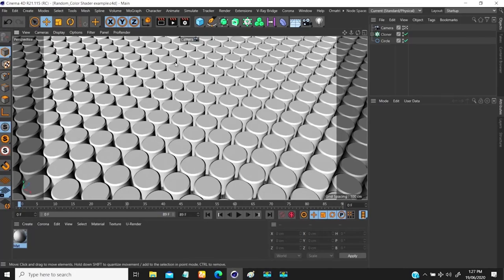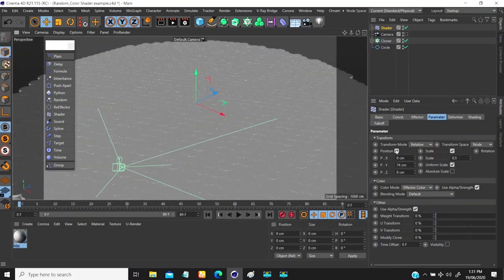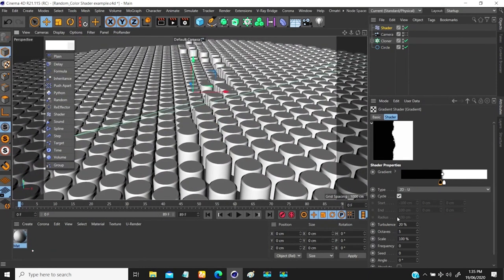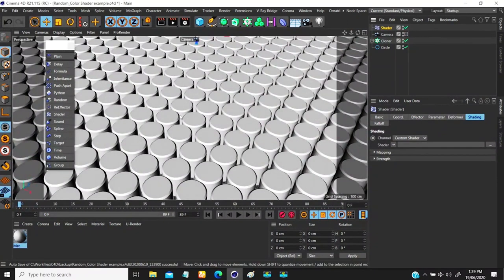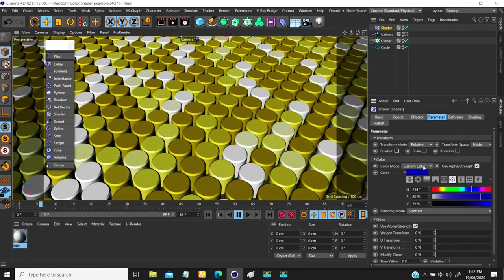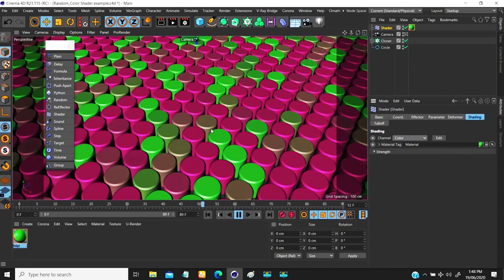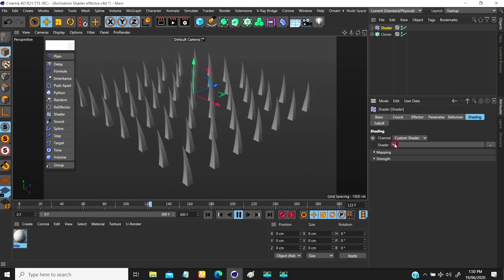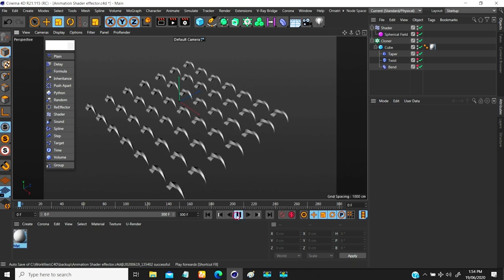Cinema 4D: 3 Applications of Mograph Shader Effector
This video is a continuation of the Mograph series which I started some time ago.
Don't worry, I will make sure to finish up this series; touching every effector.

In this video, however, you will learn my 3 applications of Mograph shader effector.

Background Music was produced in my presence by Ewufi Dayson Group
you can check him out on Instagram:

Jouleconcepts                                    @Jouleconcepts

Jouleconcepts